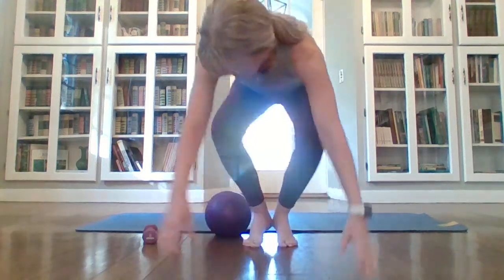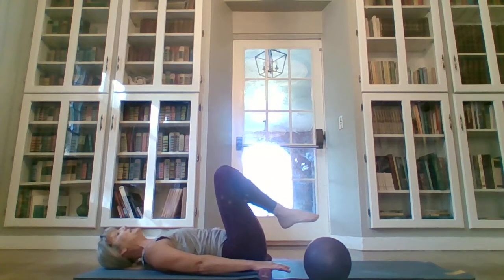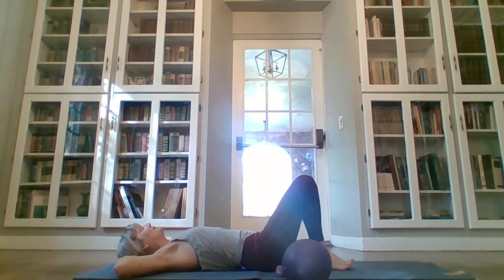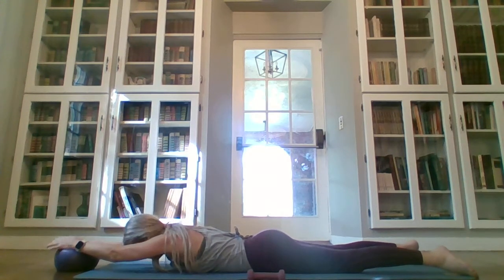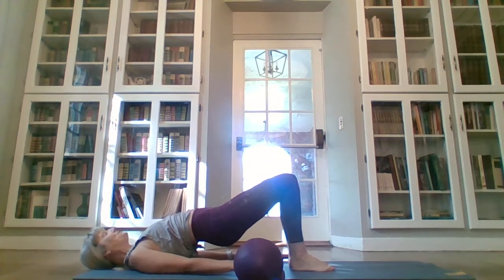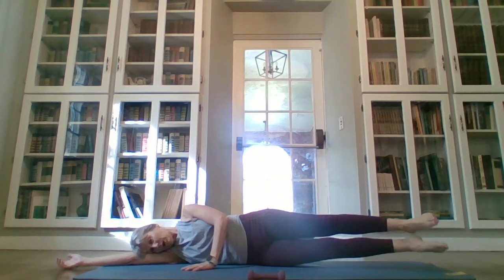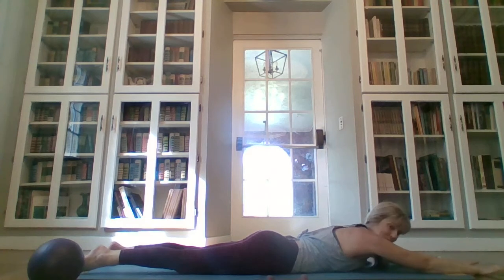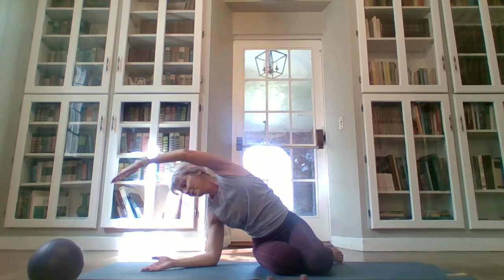Pilates Classical Mat Workout with Small Ball and Light Weights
This class focuses on the classical side of Pilates with the mat order.  Light use of props with a small ball and weights.  Work on precision and control.  Feel lengthened after this workout!